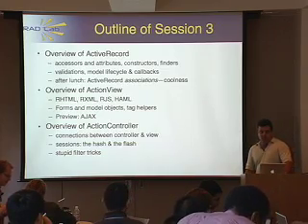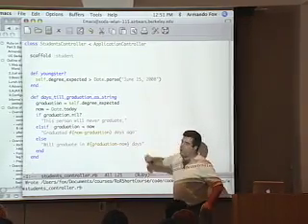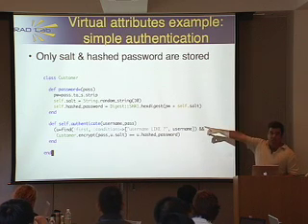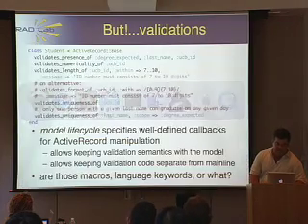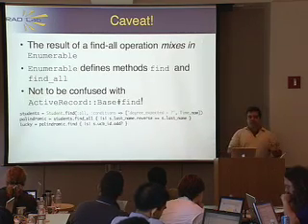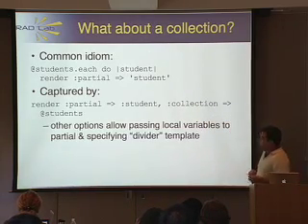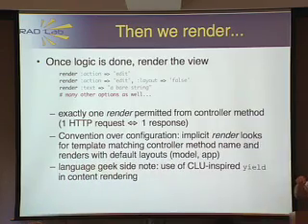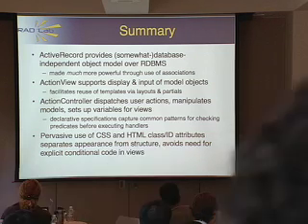Ruby on Rails - Part 3: Basic Rails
Ruby on Rails Intensive 1-Day Course
Part 3: Basic Rails

ActiveRecord, ActionController, ActionView: validation, model lifecycle, controller actions and the session, filters, forms and parameters, page layouts and partials, CSS.

This is an intensive one-day overview of the fundamental concepts of the Ruby on Rails Web programming framework, presented by the UC Berkeley RAD Lab. The overview consists of six sections of approximately one hour each.

Armando Fox and UC Berkeley RAD Lab